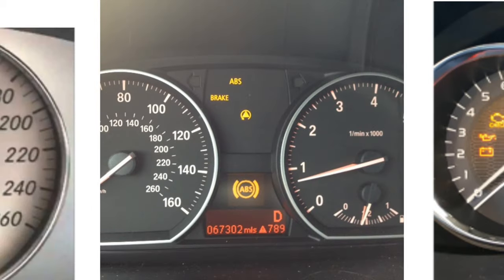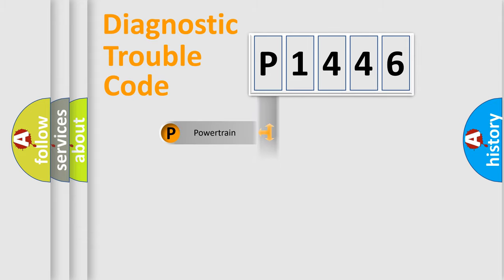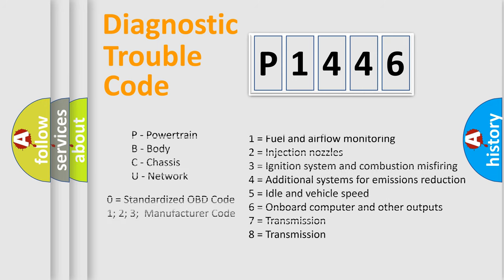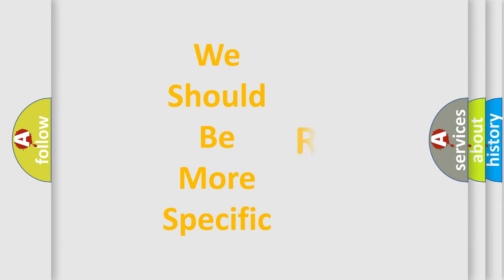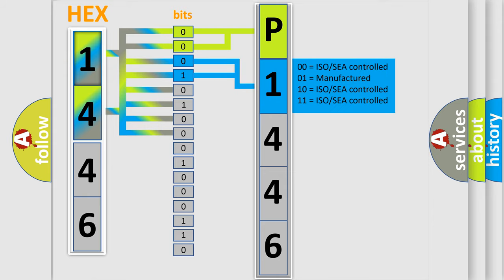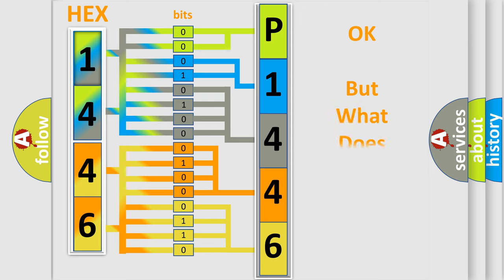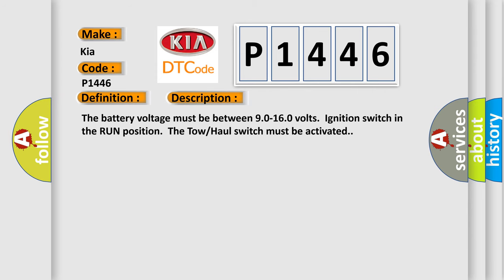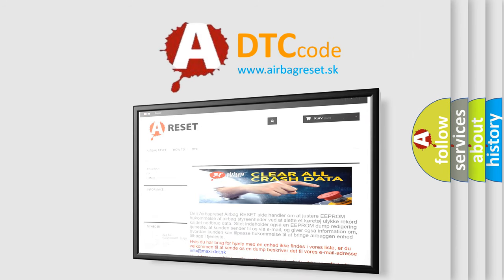DTC KIA P1446 Short Explanation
Contents:
0:21 Basic DTC analysis according to OBD2 protocol standard.
1:48 Insight into programming
2:58 A diagnostically understandable description of the Diagnostic Trouble Code
3:05 Basic error definition

Make:
Kia
Code:
P1446
Definition:
Trans Preference Switch Circuit Low
Description: